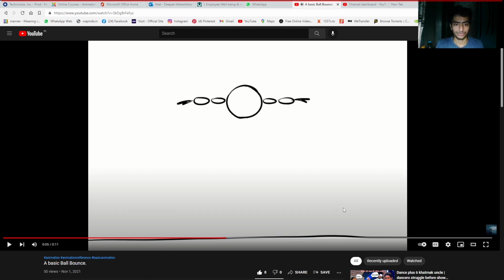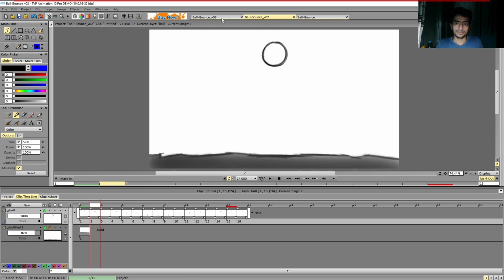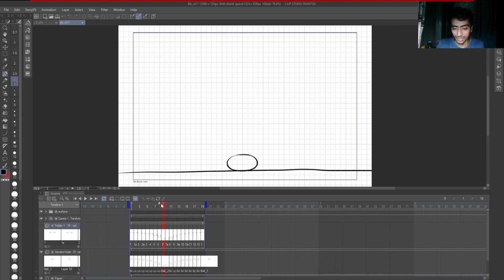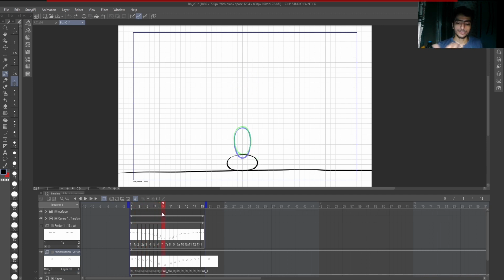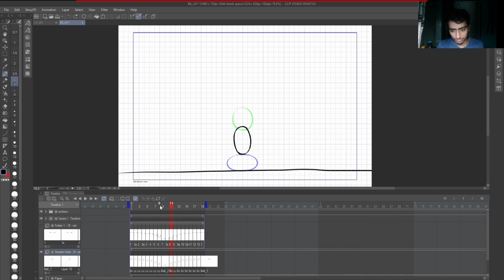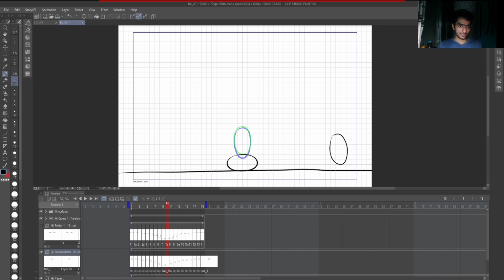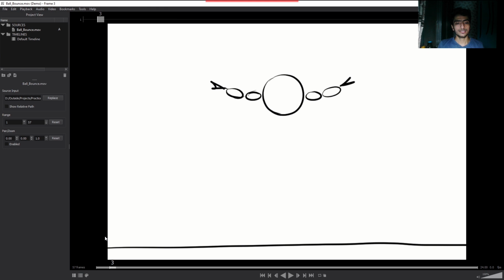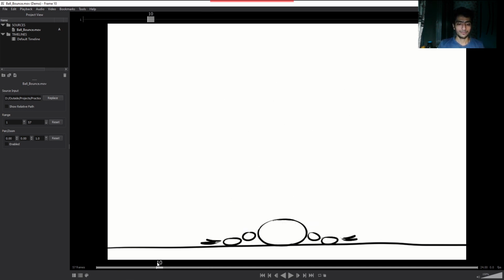Boll Bouncing Explanation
The intention to upload this video is, this channel is to provide proper Content based on the animation concept.
My Mantor @Kinshuk Modi Co-founder of @SETUcom Studio
Personal insta id Deep_calis
Intro: 00:00 , 00:28
Notes: 00:23
Begining: 01:10
Procedure: 03:58
Explanation: 12:22
Output: 19:56
Ending Credits: 23:00
More contact: 24:09

Content edited in @Adobe After Effects. No promotion for any brand.